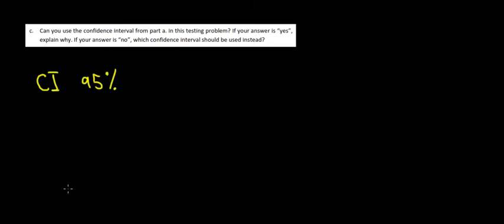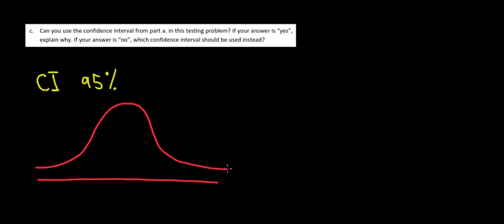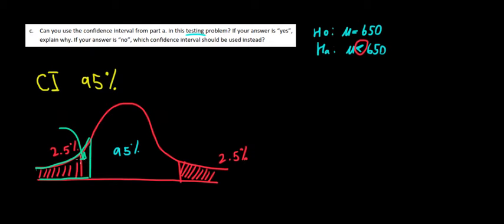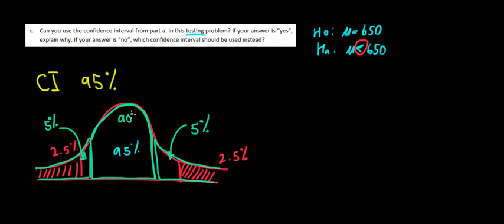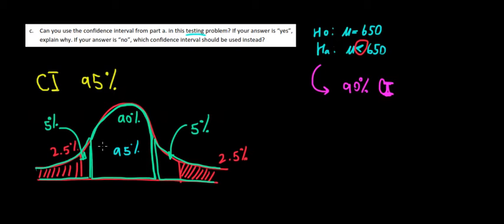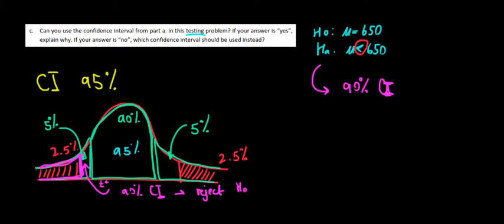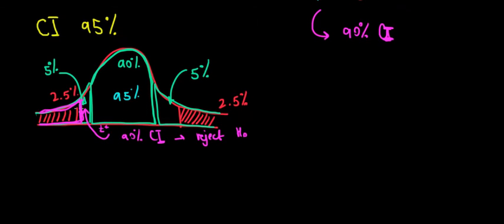STATISTICS I Using The Confidence Interval To Test A Hypothesis